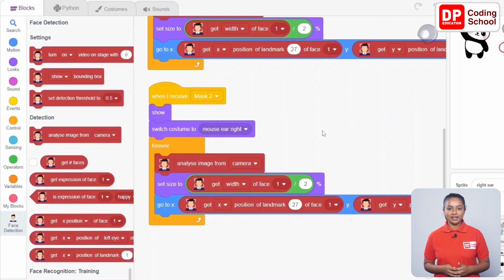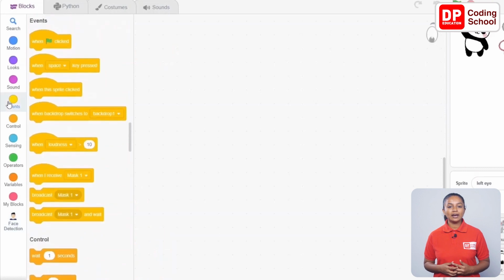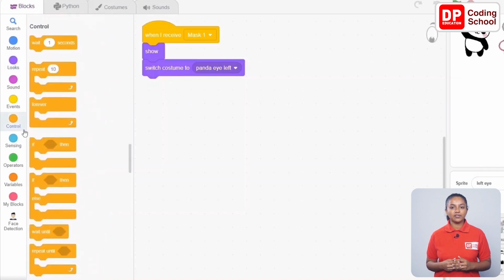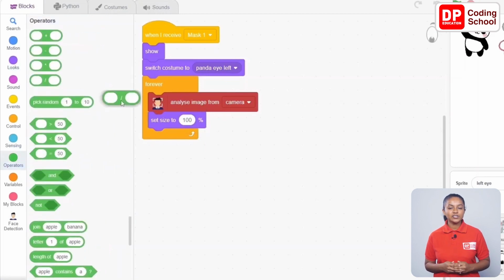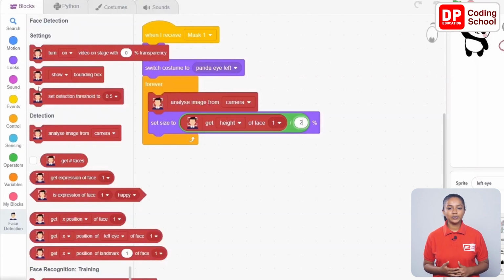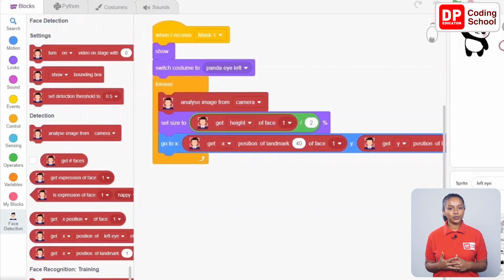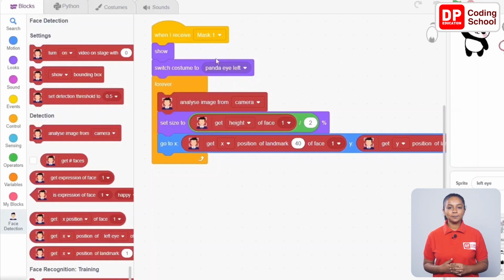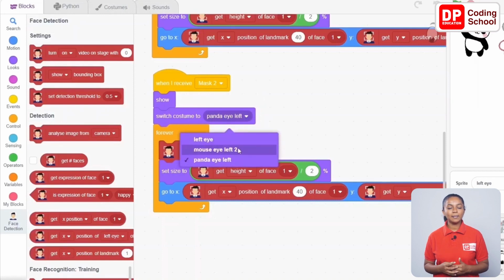Project 143 Step 8 - Creating the code for the Left Eye Sprite